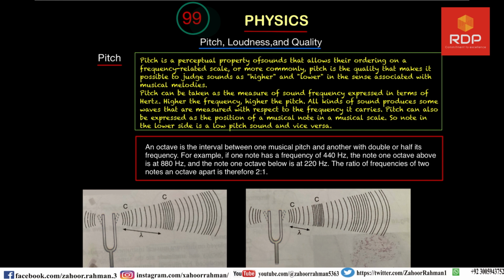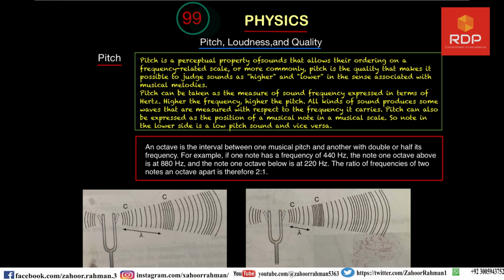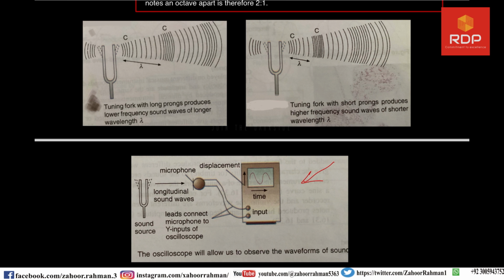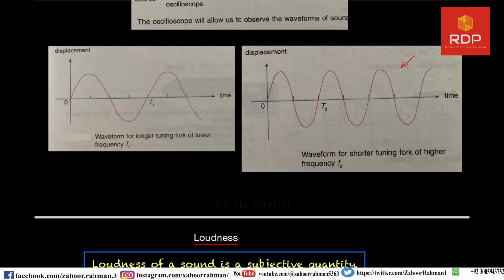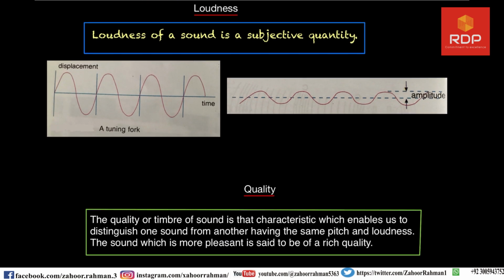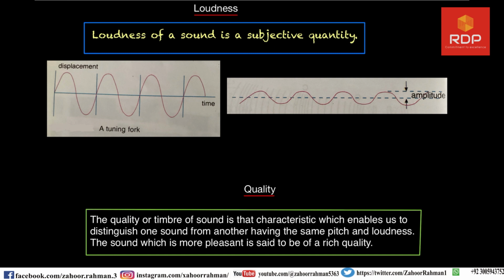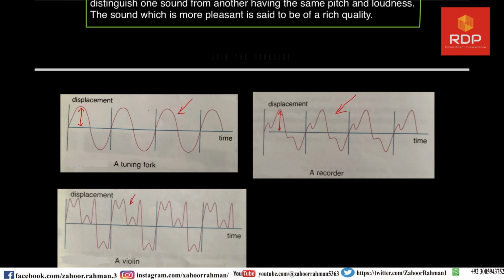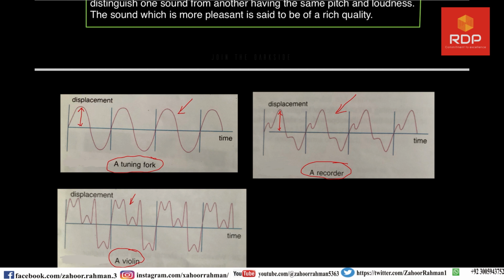Characteristics of sound | Pitch of sound | Loudness of sound | Quality of sound | Physics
In this lecture, we will discuss the three important characteristics of sounds: pitch, loudness, and quality. Pitch depends on what, and loudness depends on which objective property? The most interesting aspect is how we can differentiate between sounds when frequency and amplitude are the same.  Explore the video until the end for these and much more.